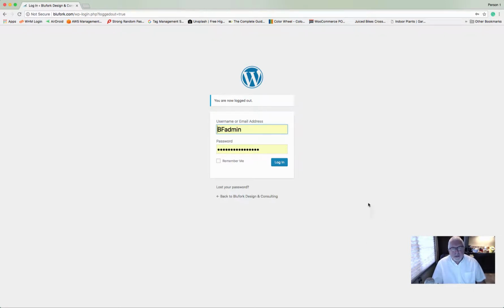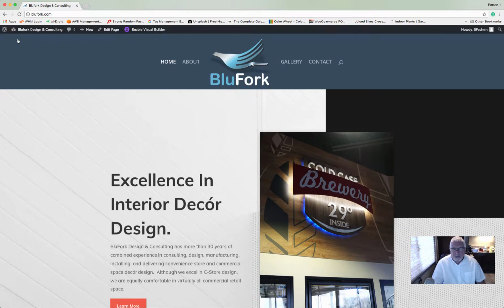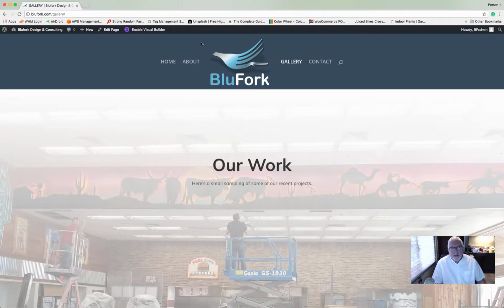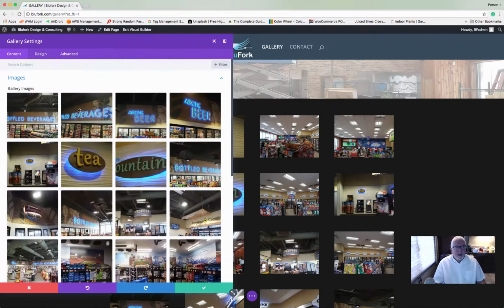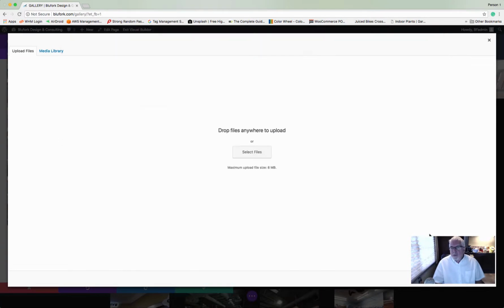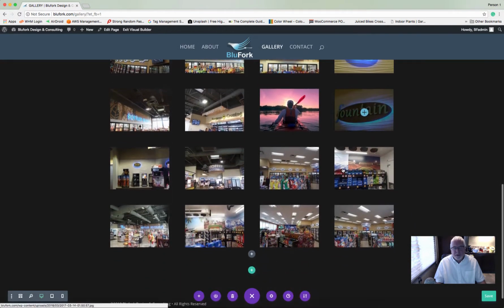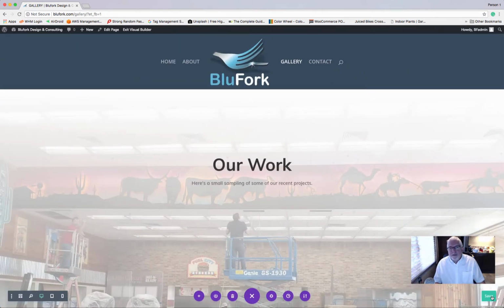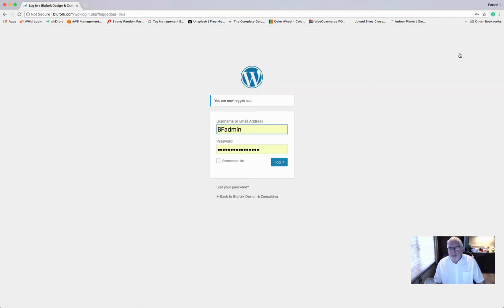Gallery Editing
Using Divi Gallery Module to display images in a gallery.  This tutorial discusses optimizing images and adding them to the Divi gallery.